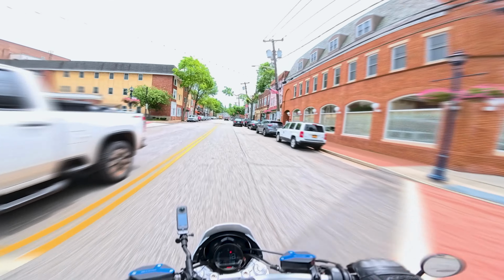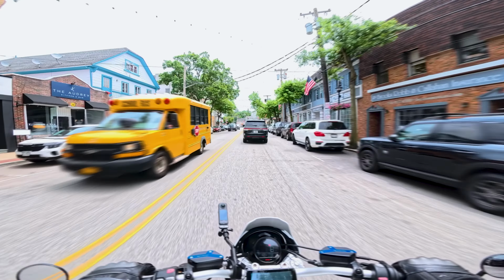Exploring Oyster Bay: Home Of The Culper Spy Ring | Part 1 | BMW R NineT Urban GS | POV Ride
My BMW R nineT Urban GS motovlog takes us into the heart of the Culper Spy Ring in Oyster Bay, Long Island.

This town played a crucial, hidden role in the Revolutionary War. Join me for a POV ride as we uncover the history of Robert Townsend (aka "Samuel Culper Jr."), the 7-year British occupation, and how Oyster Bay transformed from a colonial outpost to the home of President Theodore Roosevelt's Sagamore Hill.

This isn't just a scenic ride; it's a history tour on two wheels. If you love American history, motorcycles, and exploring hidden gems, this video is for you!

🕒 TIMESTAMPS / CHAPTERS:
0:00 - Intro: A Town Steeped in History
0:18 - Early History & The Matinecock
0:34 - The Dutch Arrive (Naming Oyster Bay)
0:57 - English Colonists & Boundary Disputes
1:28 - The Revolutionary War: A Town Occupied
4:32 - The Culper Spy Ring
4:47 - Robert Townsend (Samuel Culper Jr.)
5:12 - After the War: Theodore Roosevelt
5:29 - Sagamore Hill
5:40 - Oyster Bay Today & Sign Off
Bike & Location:
* Bike: BMW R nineT Urban G/S
* Location: Oyster Bay, Long Island, New York (NY)